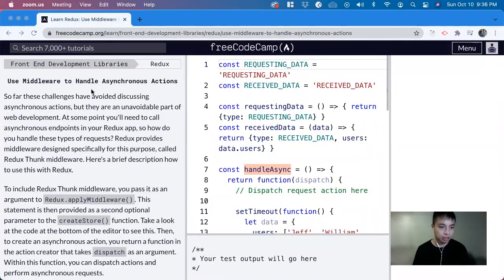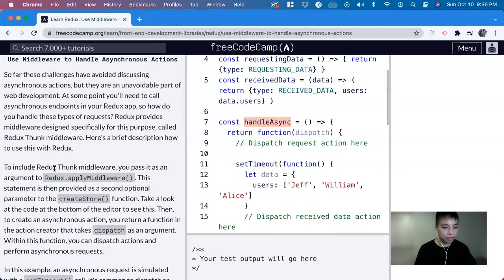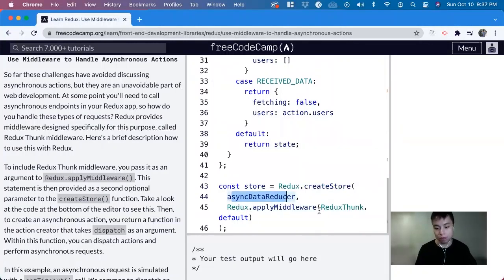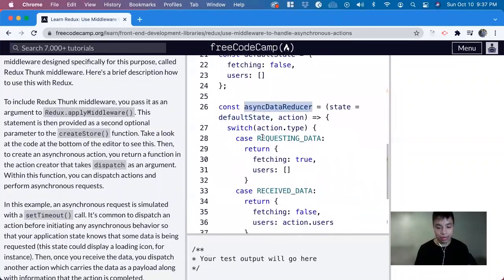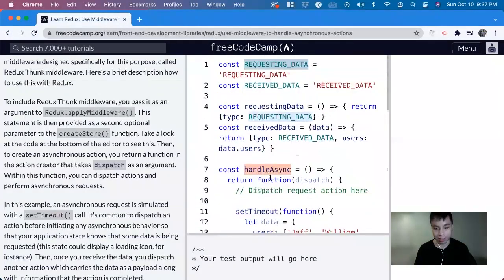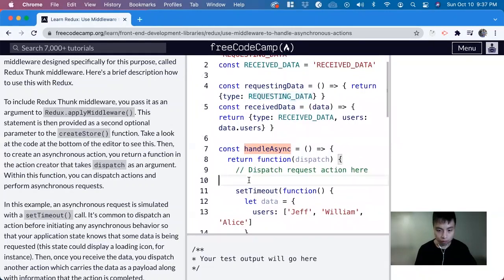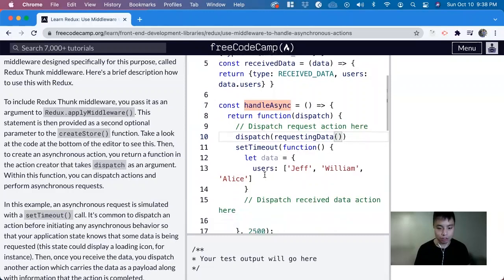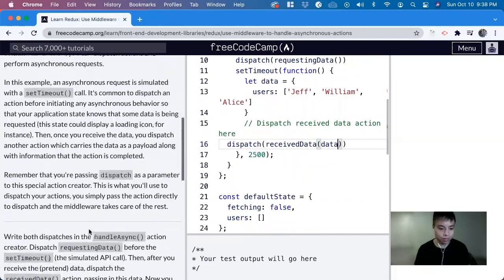Use Middleware to Handle Asynchronous Actions (Front End Development Libraries) freeCodeCamp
Certification: Front End Development Libraries
Course: Redux
Lesson: Use Middleware to Handle Asynchronous Actions
freeCodeCamp tutorial

In this lesson, we learn how to use middleware to handle asynchronous actions.